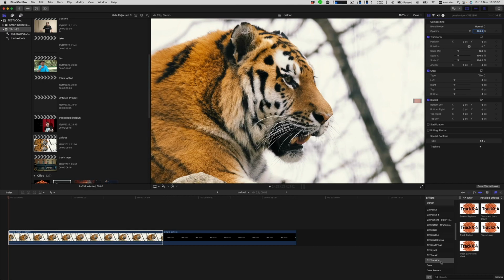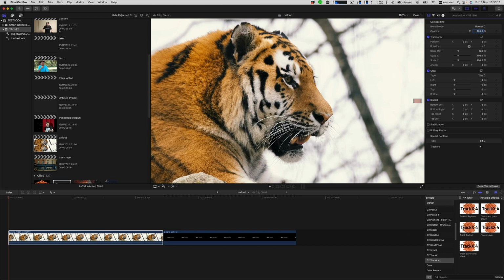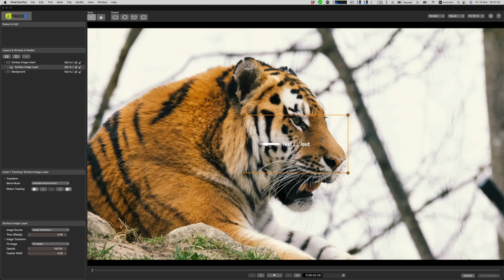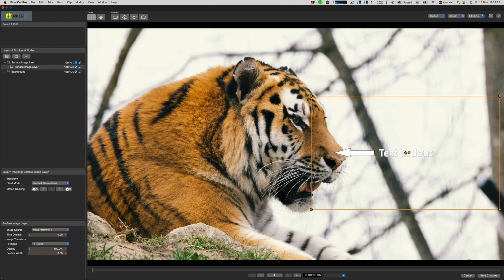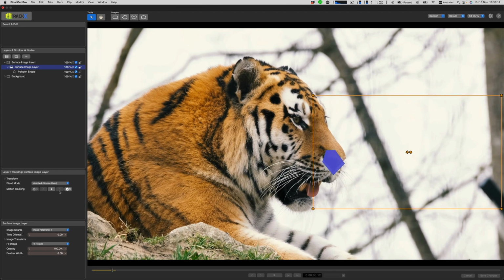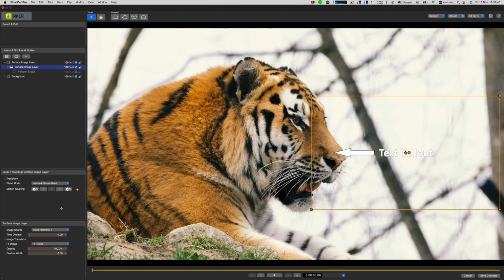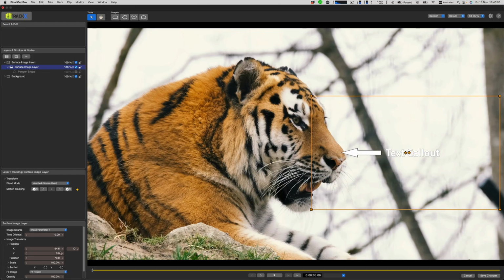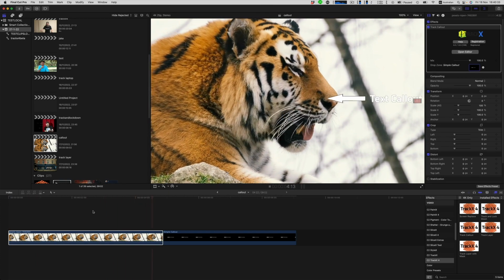Trackx 4 : adding a text callout to a clip with track callout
Learn how to track a callout to draw attention to an object in Final Cut Pro using TrackX4 from CoreMelt